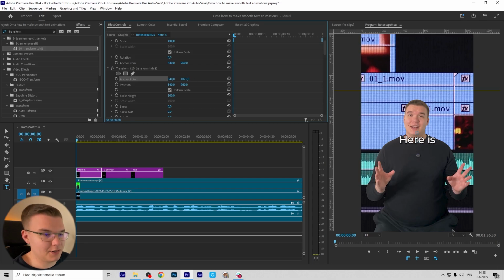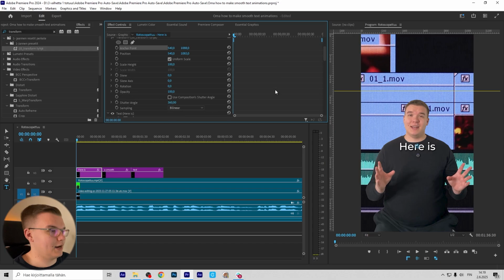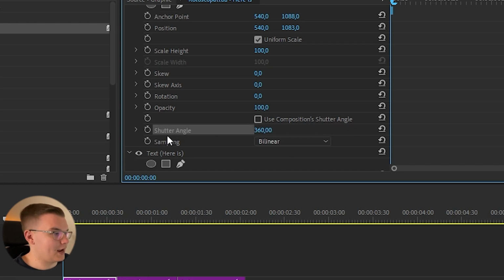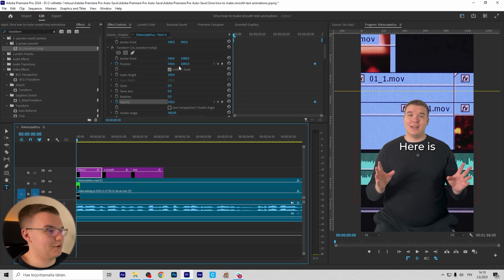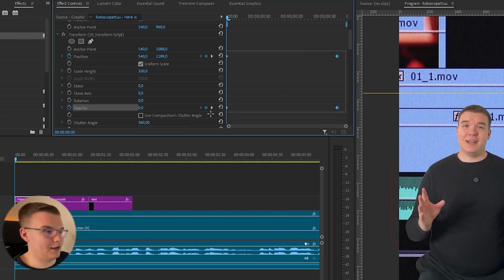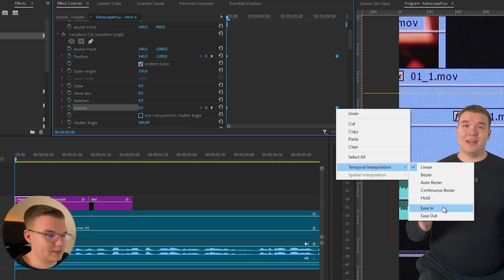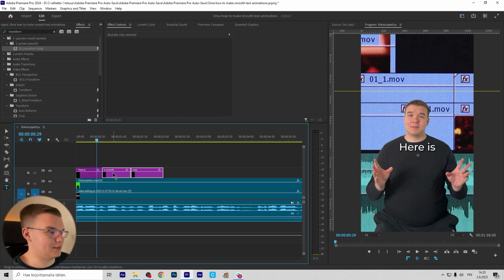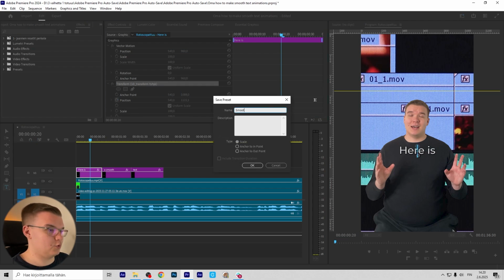How to Make SMOOTH Text in Premiere Pro (Beginner Friendly)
In this video I'll show you how easily you can animate smooth text inside Premire Pro!